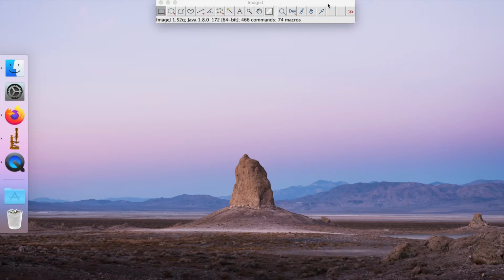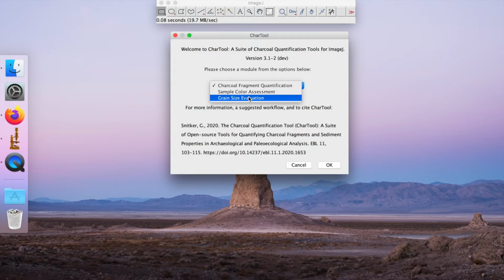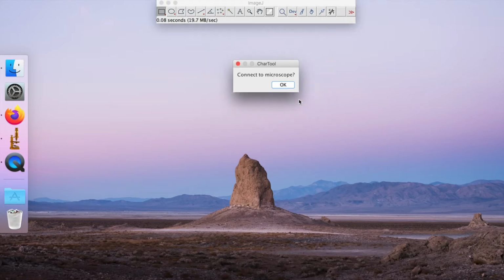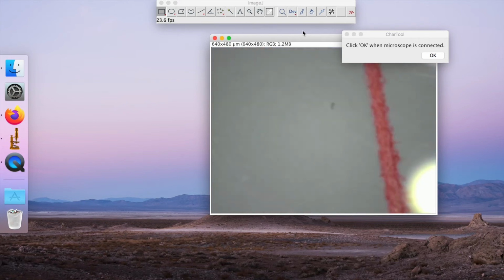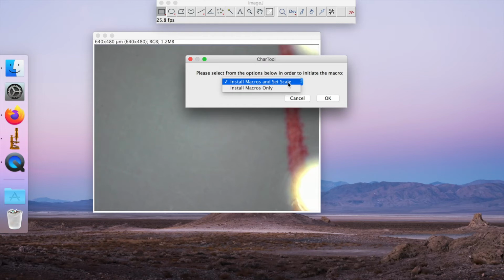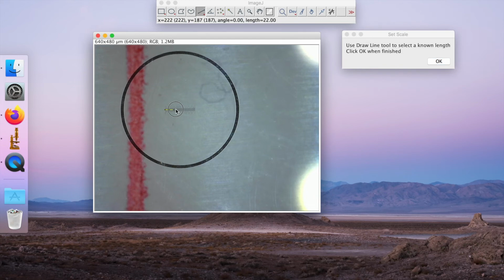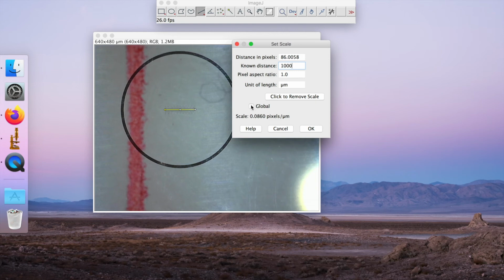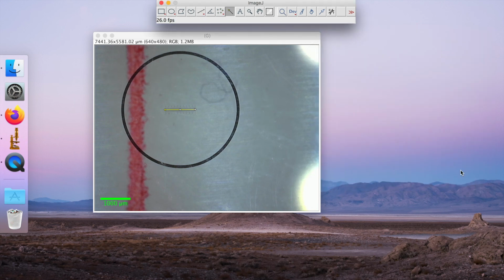CharTool Tutorial 2: Loading CharTool, connect a microscope, and set scale